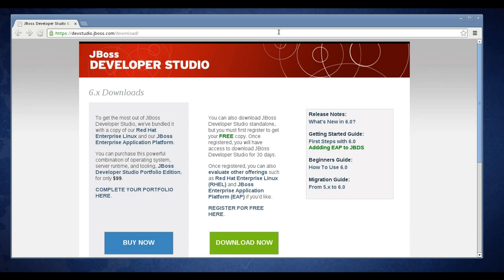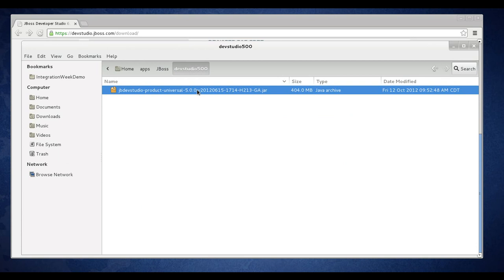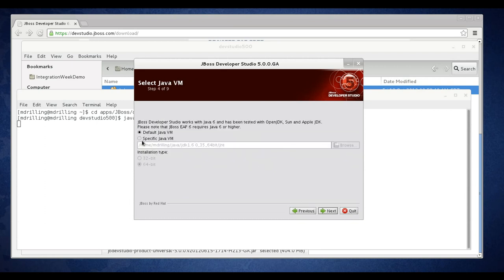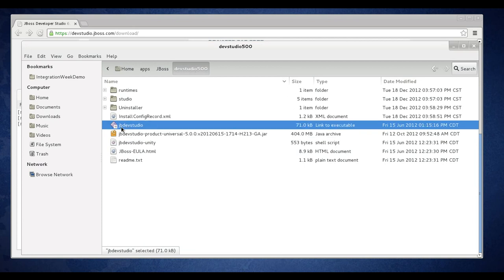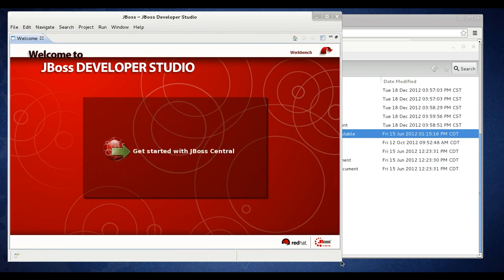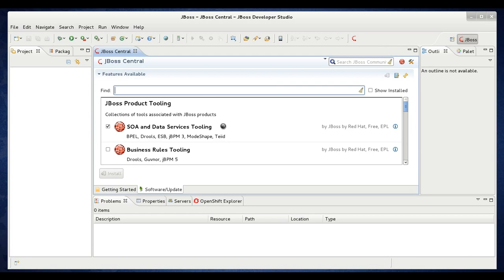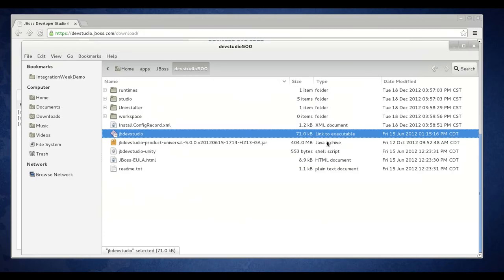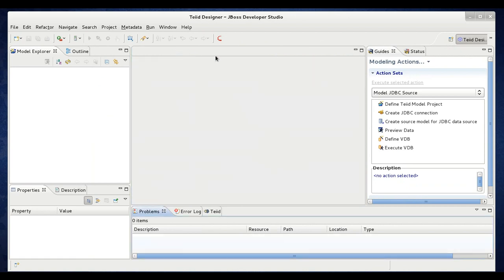Install JBoss Developer Studio (JBDS) 5.0 with Data Services tooling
This video shows how to download and install JBoss Developer Studio (JBDS), then install the JBoss Enterprise Data Services (EDS) tooling.